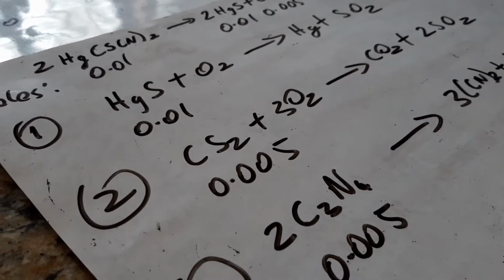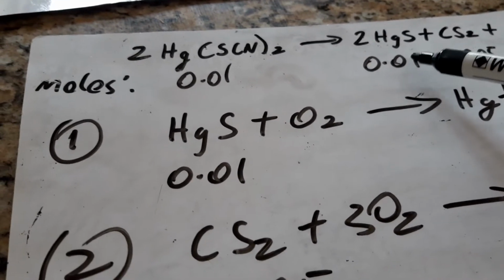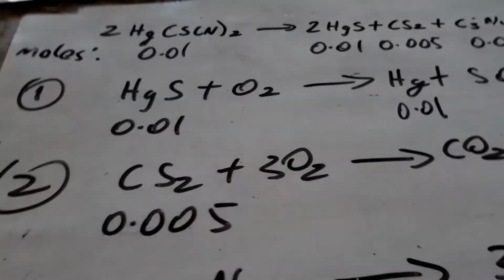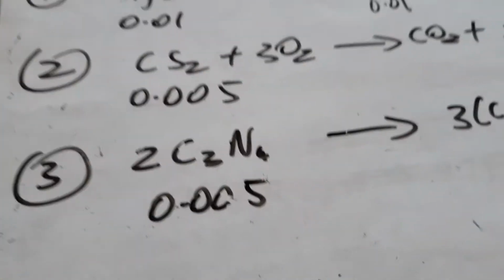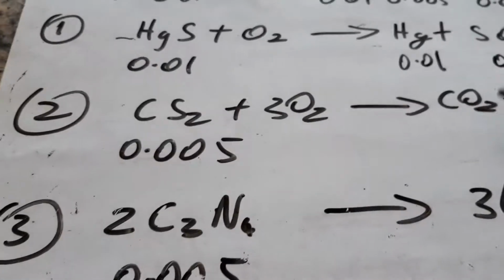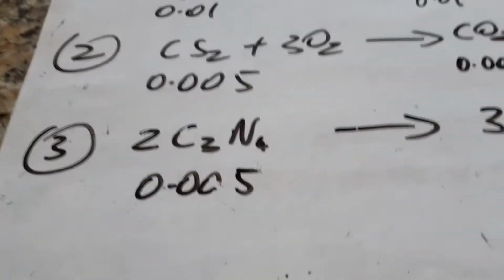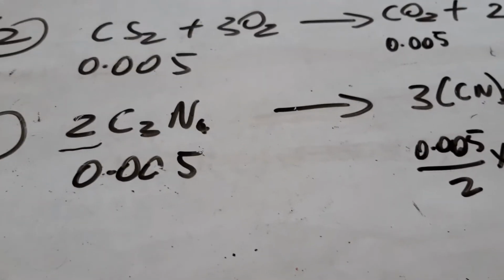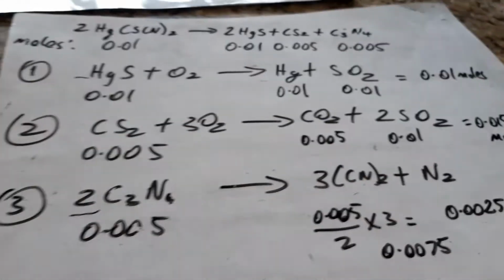Moles - gases and solids HL part 2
2019 higher level LC chemistry question